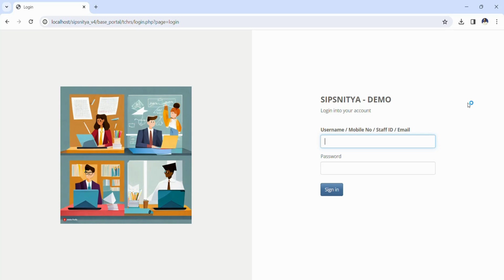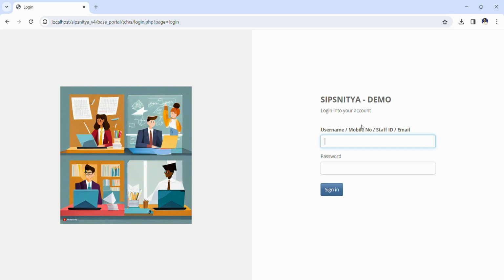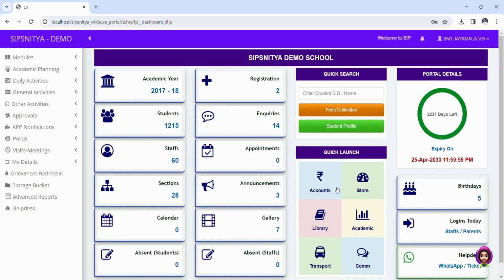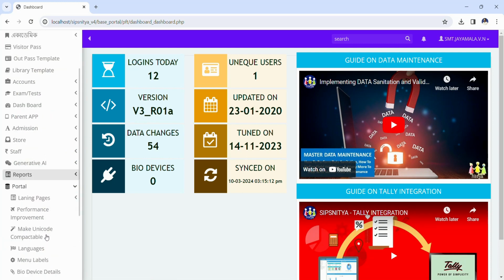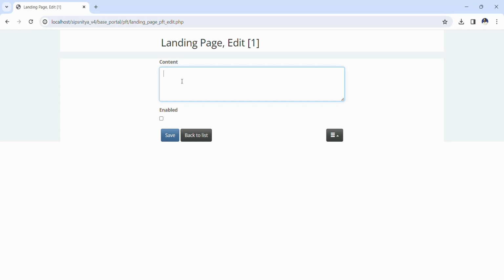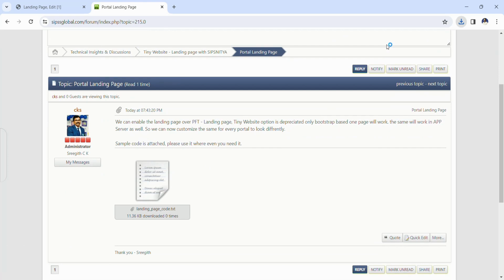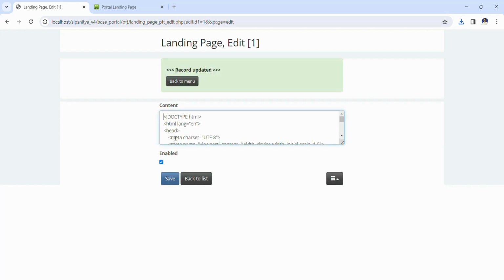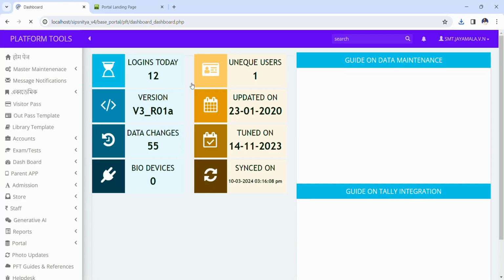Transform Your App's Login Page with SIPSNITYA's Stunning Landing Page Feature!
Welcome to SIPSNITYA's groundbreaking Landing Page Feature tutorial!

In this video, we'll show you how to turn your app's dull login page into a captivating portal that leaves a lasting impression on your users. With just a few simple steps, you'll learn how to customize your landing page using HTML and Bootstrap coding.

Follow along as we guide you through the process:

Log in with your administrative credentials.
Navigate to the Platform Tools module and head over to Portal - Landing Page Interface.
Discover how to paste example codes from our Support Forum to kickstart your creativity.
Enable and customize your landing page to meet your specific requirements.
Reach out to our dedicated support channel for any further assistance.
Elevate your portal experience and captivate your users with SIPSNITYA's exclusive Landing Page Feature. Watch now and transform your app's login page into a stunning masterpiece!